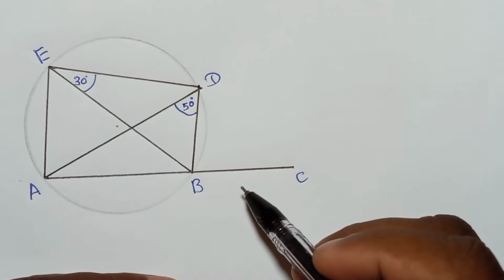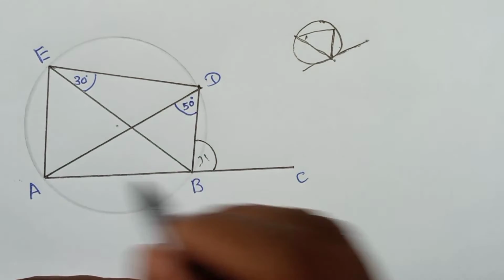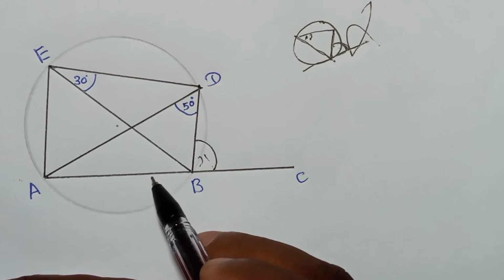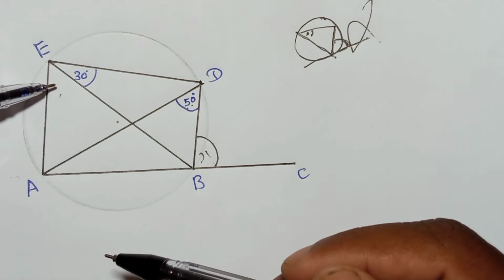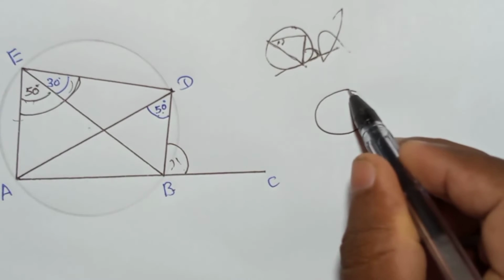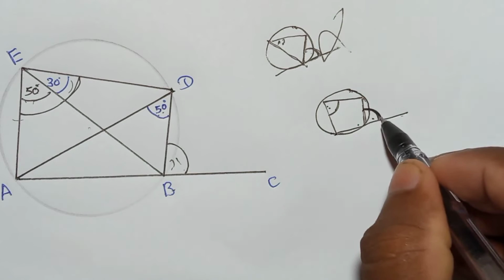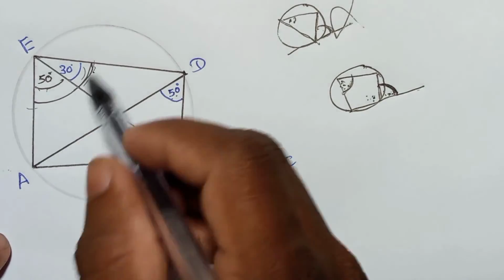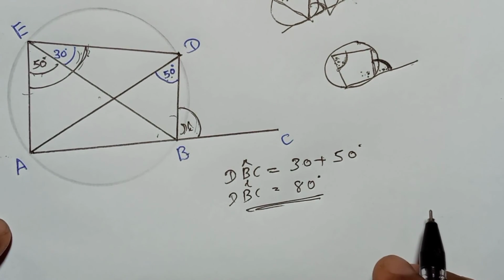Geometry Model Question for IGCSE Mathematics